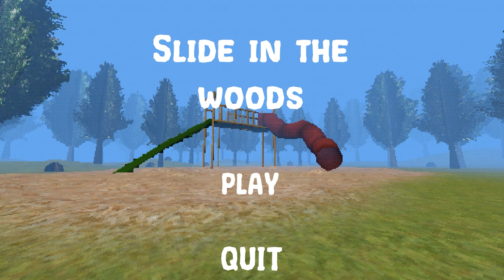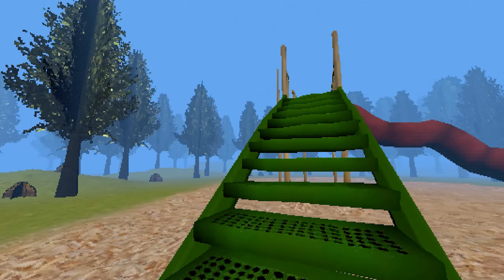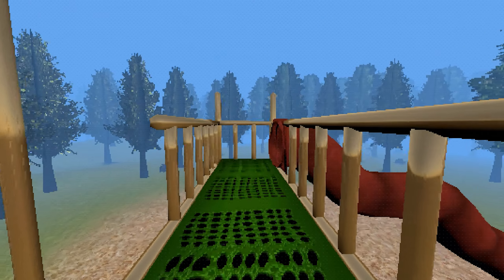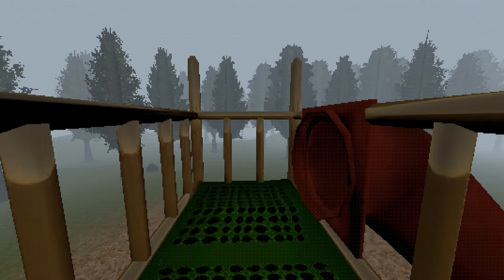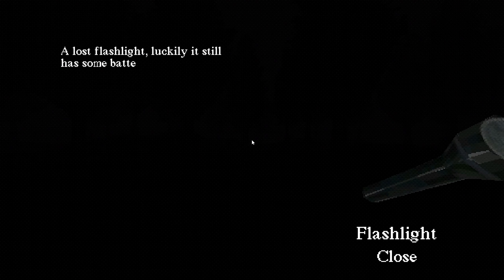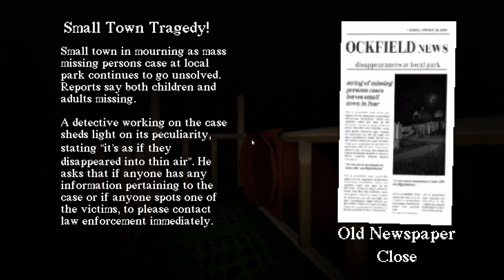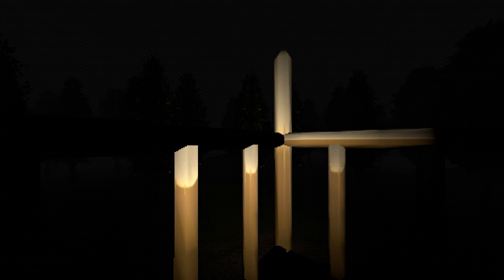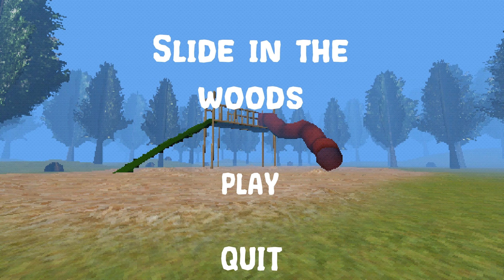SLIDE IN THE WOODS | FULL GAME | LET’S PLAY | PC GAMEPLAY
SLIDE IN THE WOODS – Full game LP on the PC.  I hope you all enjoy as much as I did :)

GAMING PC SPECS:
Intel 10900k @ 5.1Ghz all cores
Nvidia RTX 3080 FE
32GB DDR4 @ 3600Mhz
16TB of SSD’s